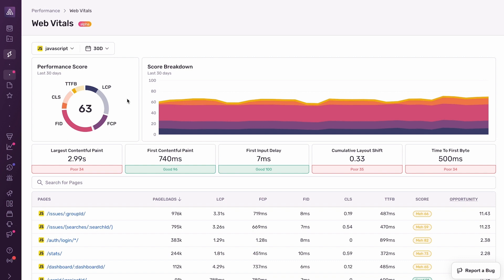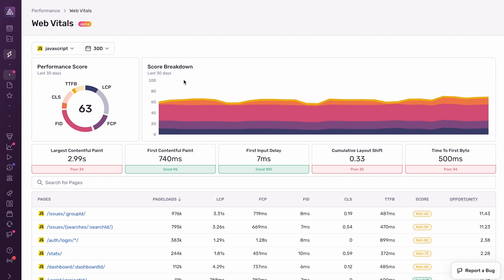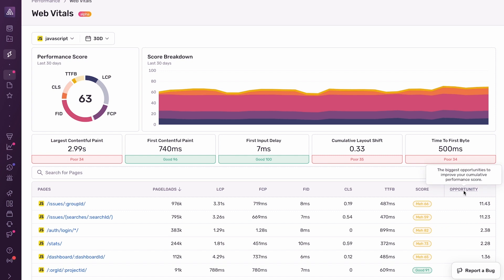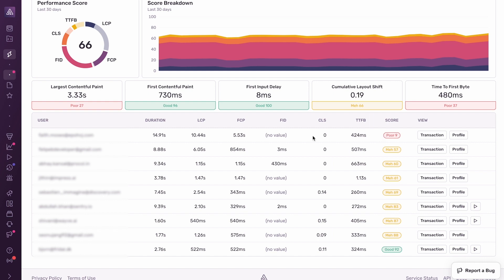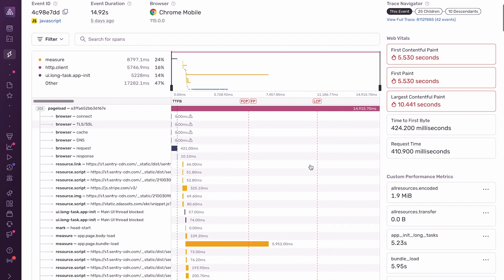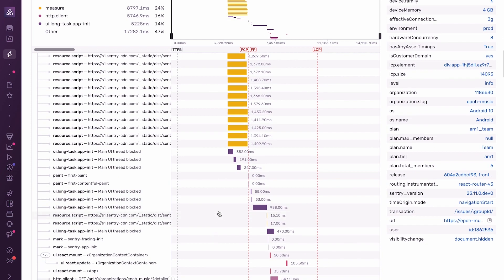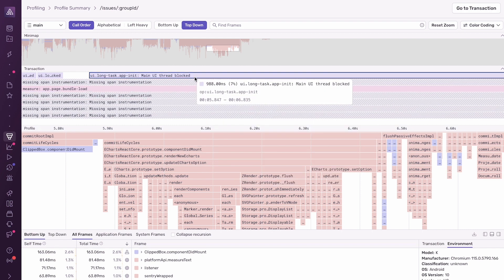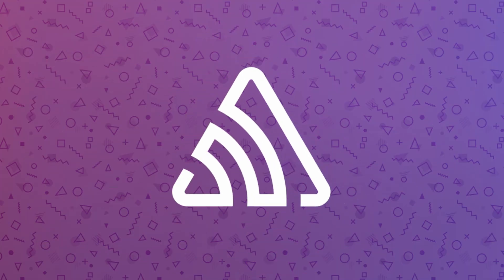Performance: Web Vitals | Technical Demo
The in-browser Sentry SDKs collects Web Vitals information and adds that information to frontend transactions, giving you a quick overview of how each frontend transaction is performing for your users.